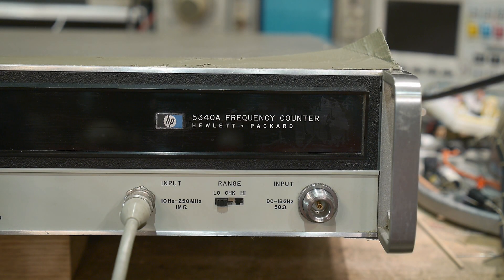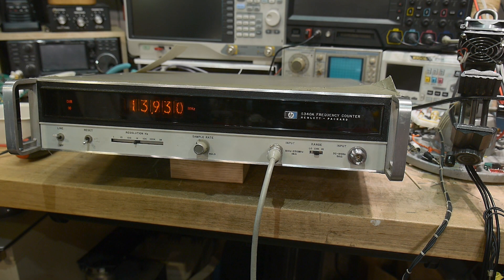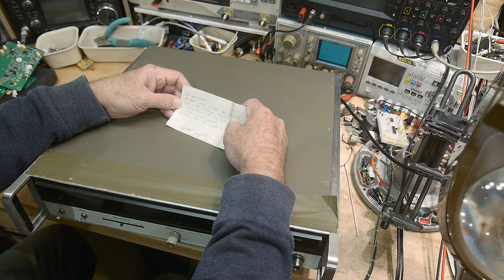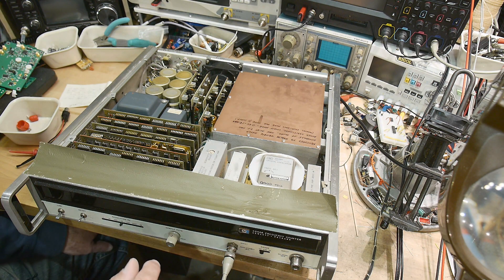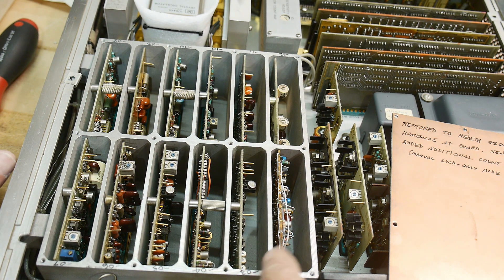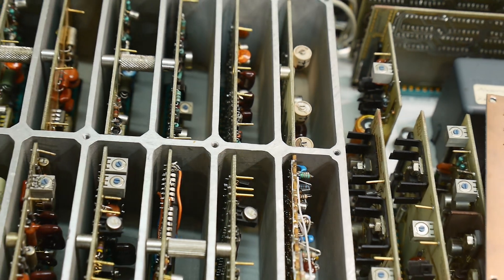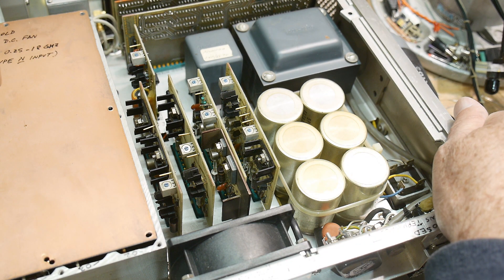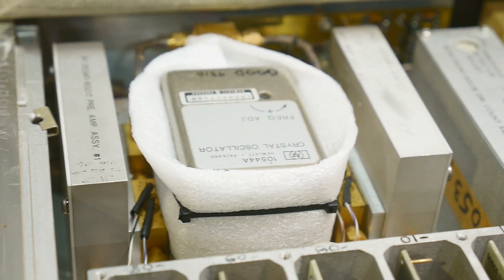#1437 HP 5340A 18 GHz Counter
Episode 1437